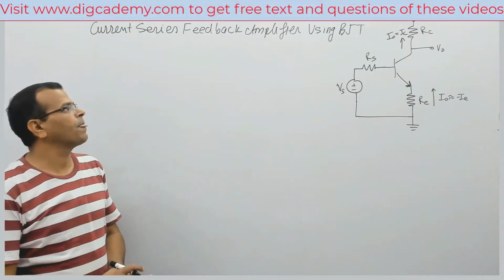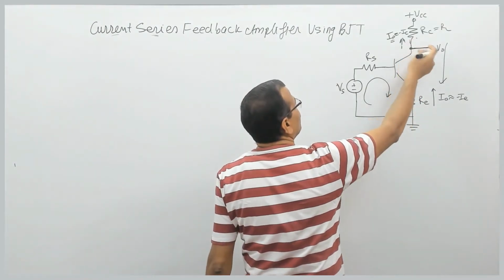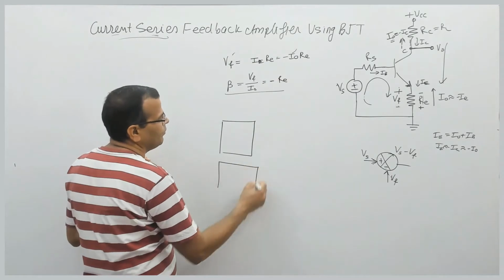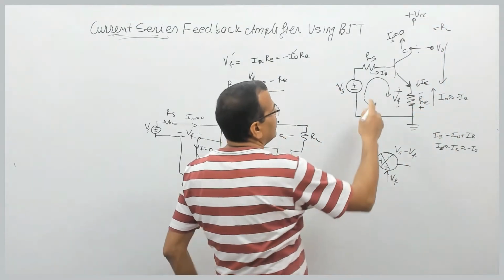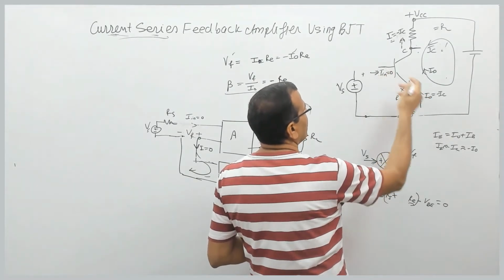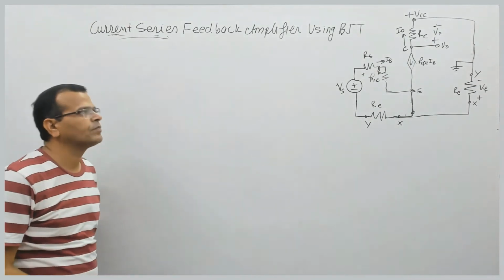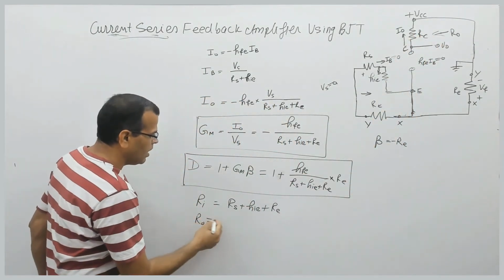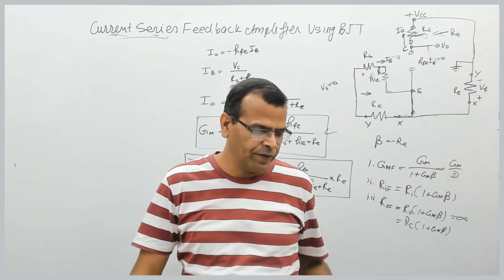EDC & AE Ch 13 Feedback Amplifiers L7 Current Series Feedback Amplifier using BJT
This video presents current series feedback amplifier using BJT. There can be question in GATE or ESE from this topic.